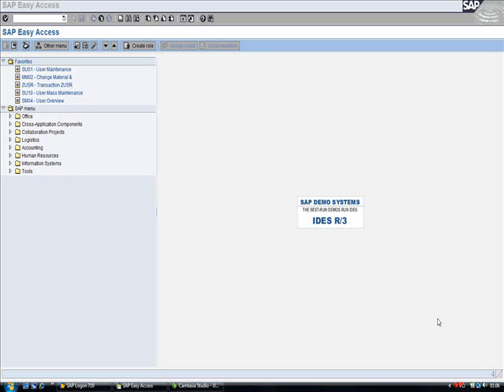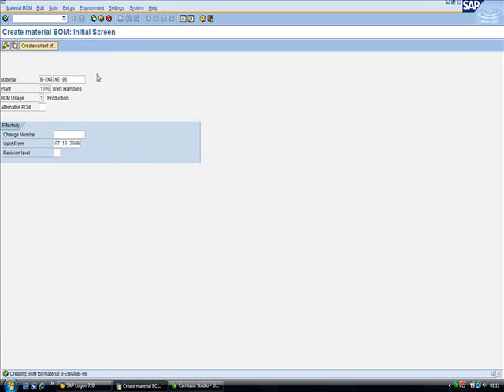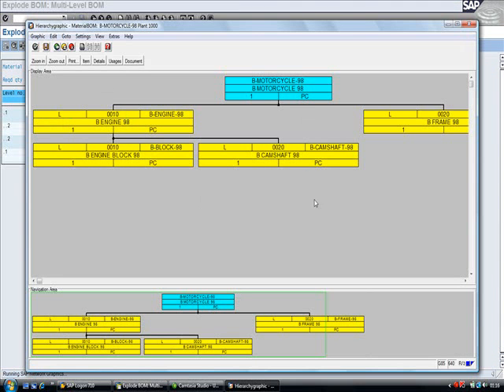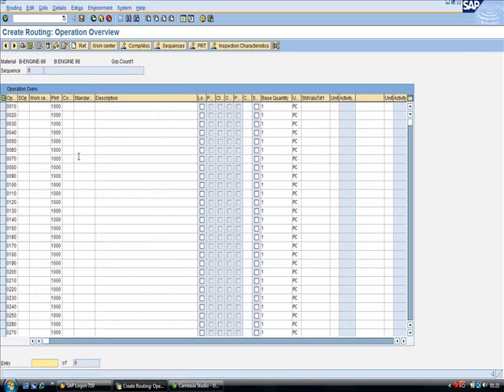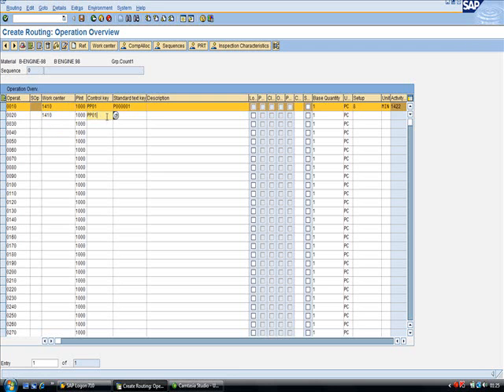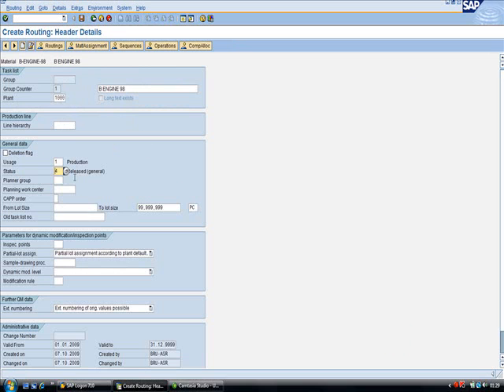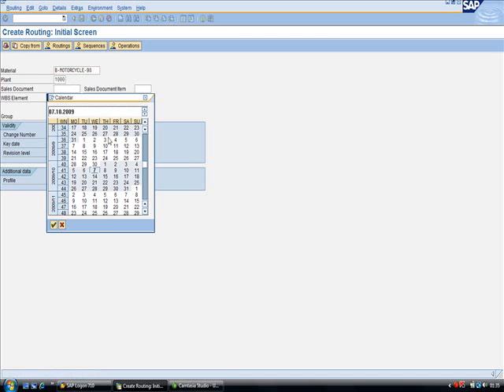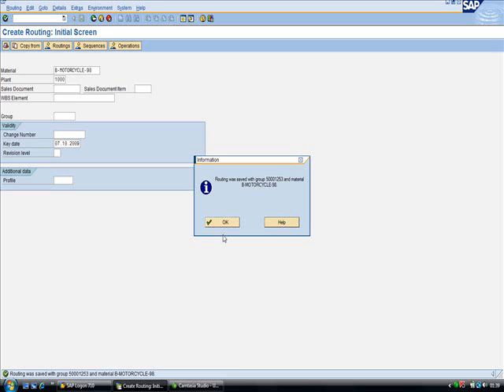Creating BOMs and Routings PP-3.wmv